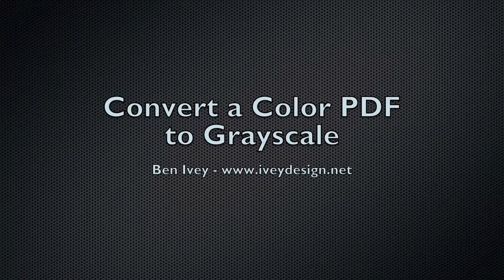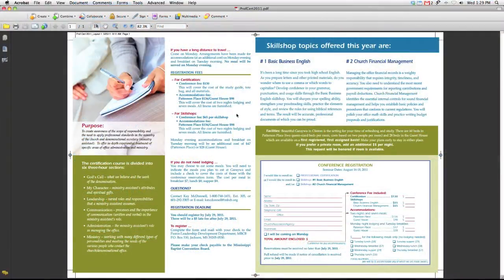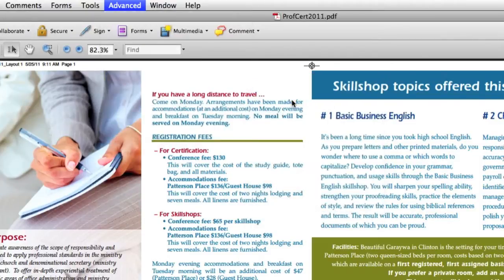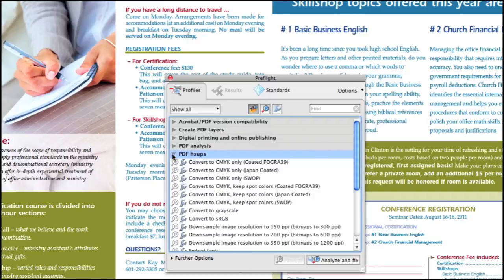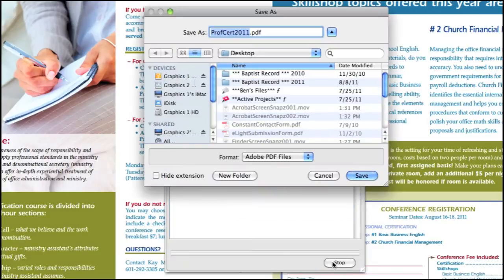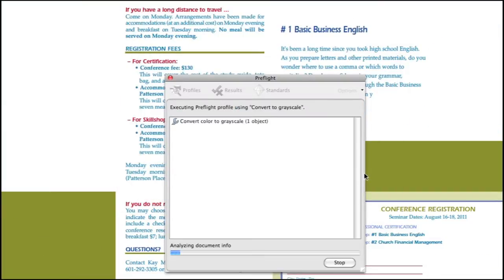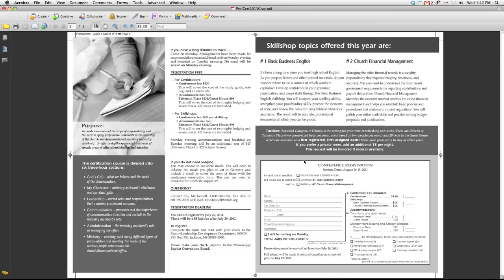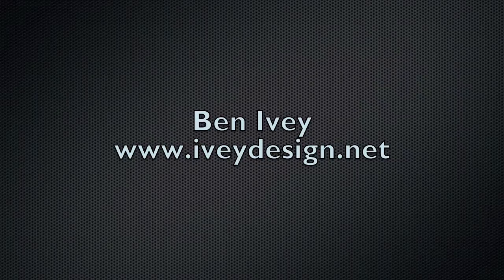Convert Color PDF to Grayscale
Learn how to convert a color PDF to grayscale quickly.

In Adobe Acrobat Pro, select Advanced - Preproduction - Preflight.  Then choose the "Fixups" and select "Convert to Grayscale".   Save your document and that's it!